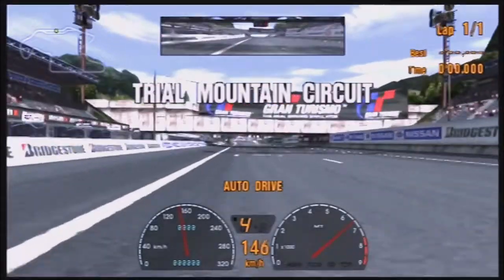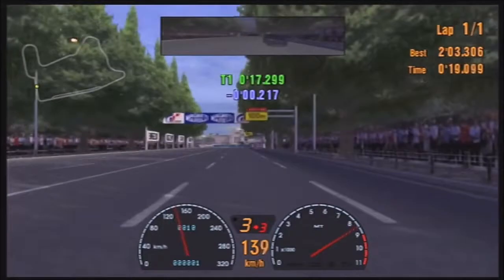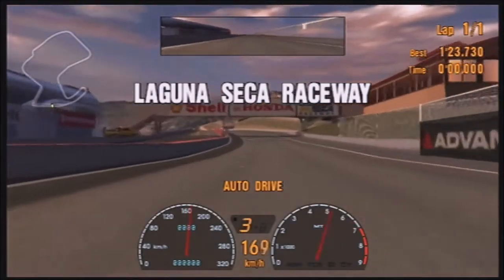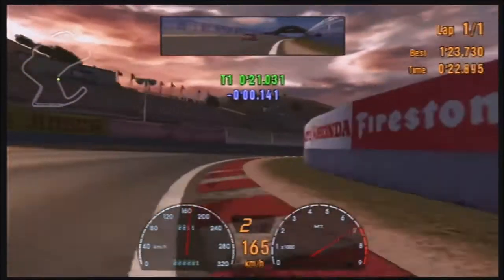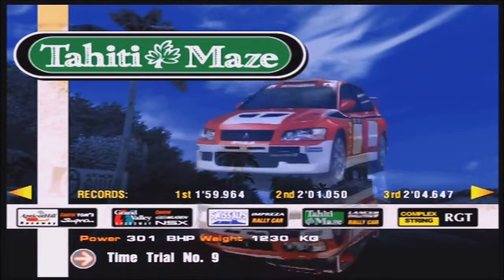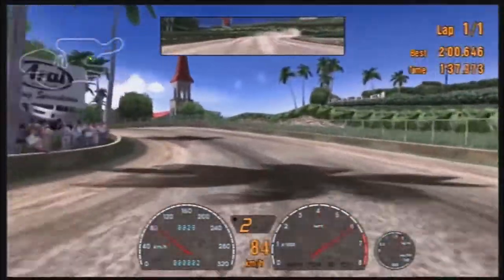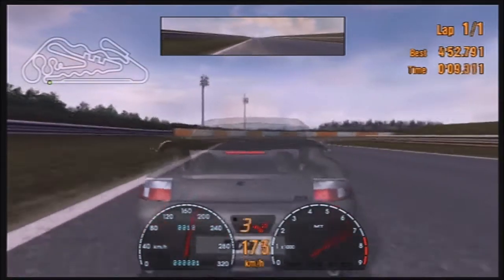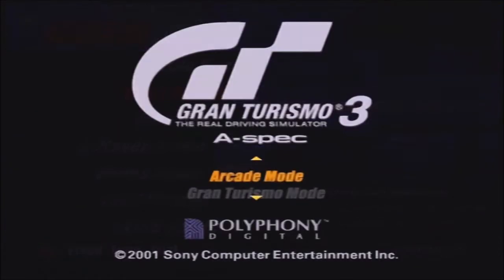Perfectionist Prison - Gran Turismo 3: Let's Play (Episode 7)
Gran Turismo 3 - Time Trails (Arcade Mode)